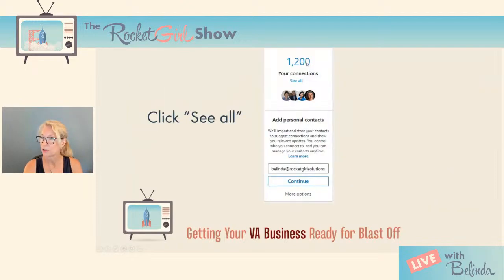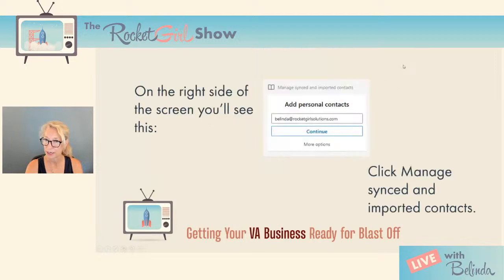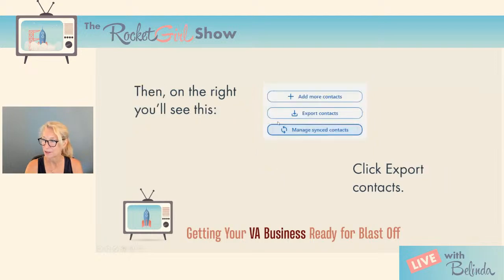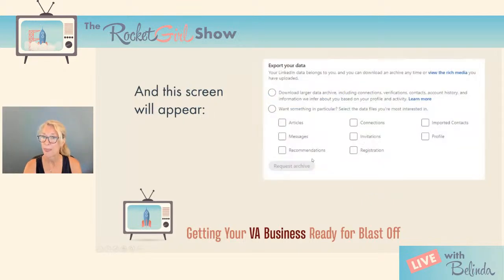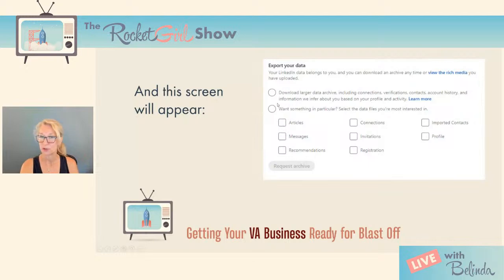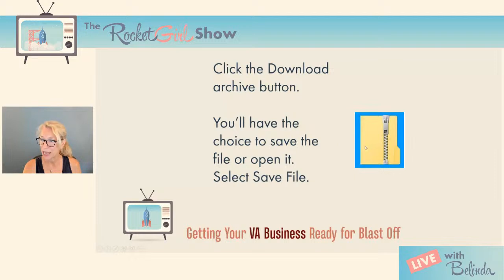How to Export Info from LinkedIn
Did you know you can export the information associated with a profile on LinkedIn? It’s a great way to get a list of your connections, export your recommendations so you can add them to your clients’ (or your) website, or look at the history of your messages. In this episode of The RocketGirl Show, I'll show you how to do it.